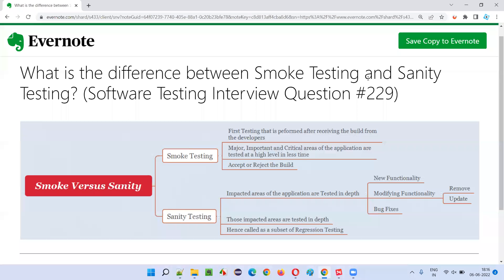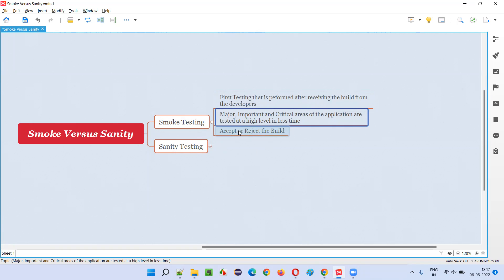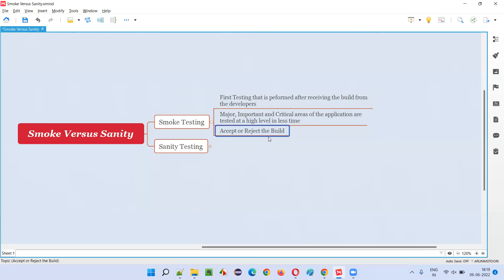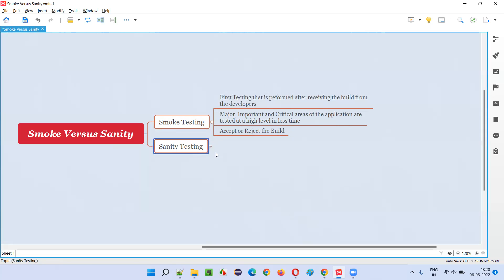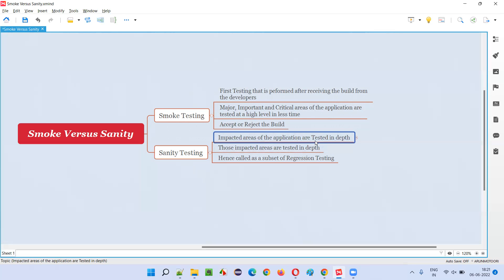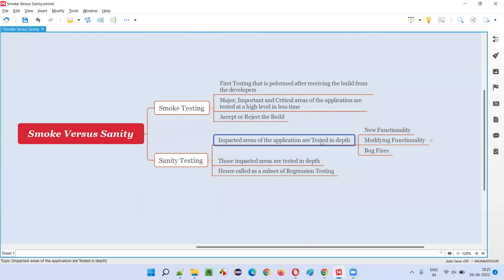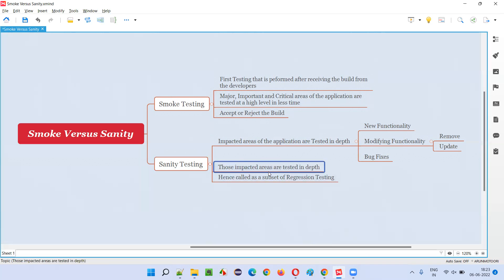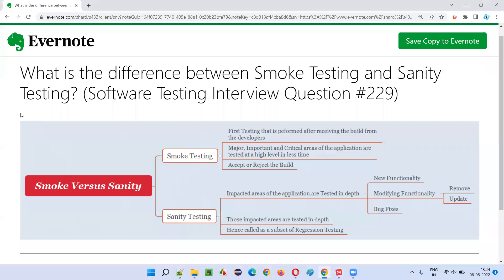Difference between Smoke Testing and Sanity Testing? (Software Testing Interview Question #229)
In this session, I have answered What is the difference between Smoke Testing and Sanity Testing?